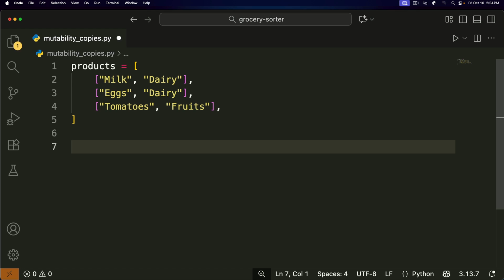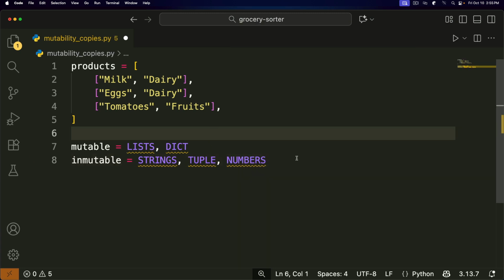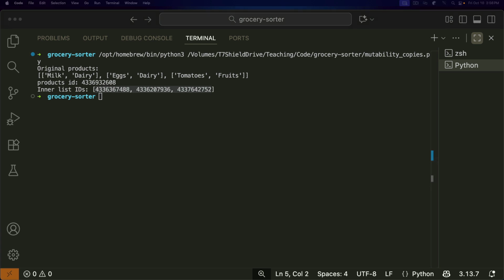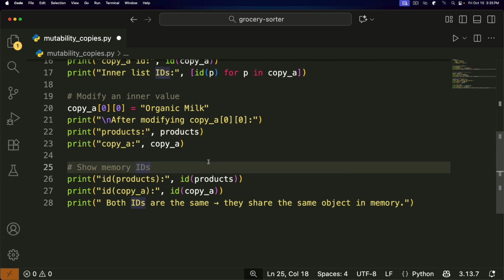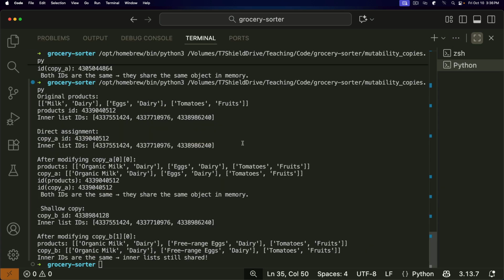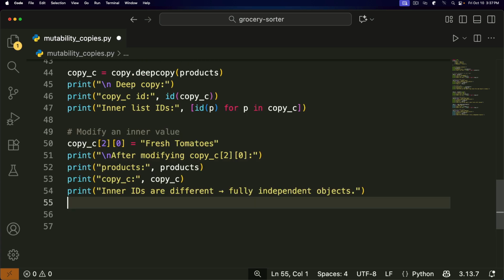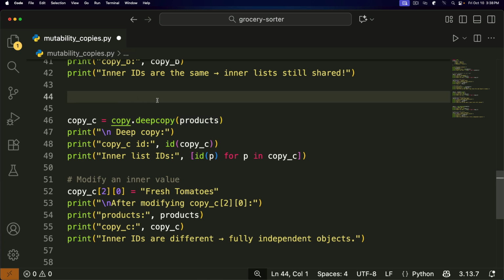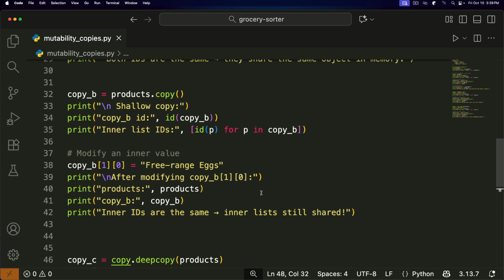Python Lists Masterclass for Beginners – #5 Mutability & Copies Explained (Stop Side Effects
Welcome to the Python Lists Masterclass for beginners series! 🚀
In this lesson, we’ll focus on: #5 Understand how Python handles list memory. Learn shallow vs deep copies and avoid accidental data changes.

You’ll learn Python list fundamentals through hands-on examples from our Product Catalog App — a simple, real-world project designed to help you think like Python.

Each video is short, copy-paste-ready, and focused on mastering one concept at a time.
By the end of the series, you’ll know how to:
✅ Add, remove, slice, and combine lists
✅ Sort and group data with lambda
✅ Write clean list comprehensions
✅ Avoid side effects with copies
✅ Search data efficiently

💡 Why Learn With The Python Mentor

Beginner-friendly explanations with real projects
Minimal setup — pure Python examples
Clear structure, short lessons, and practical focus
Perfect for students, re-learners, or future instructors

Basic terminal or VS Code knowledge

Let’s make you think like Python — one list at a time.